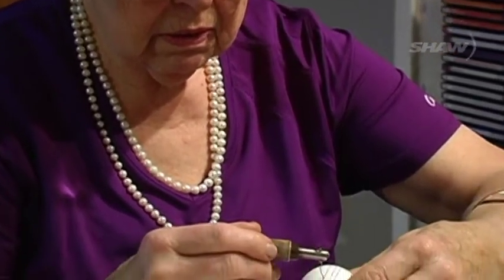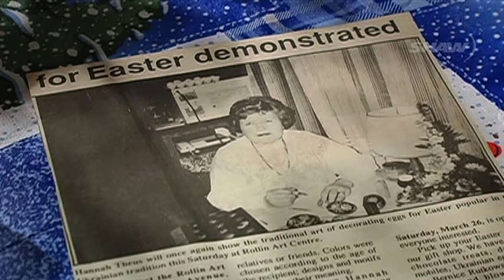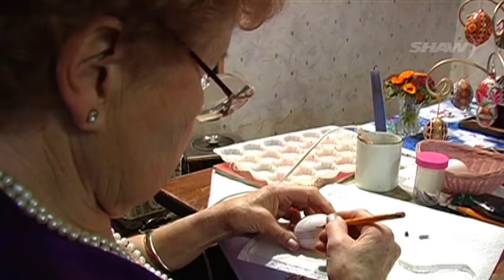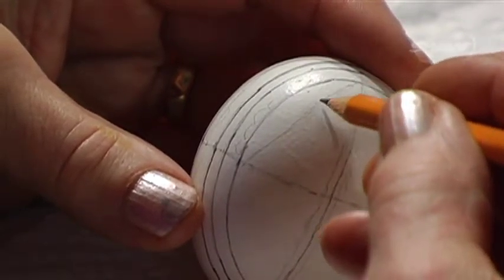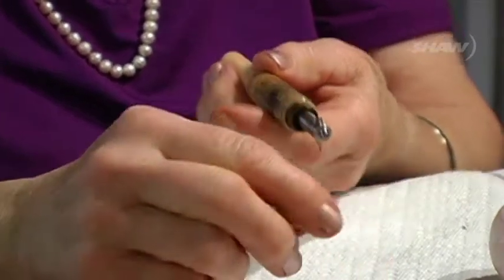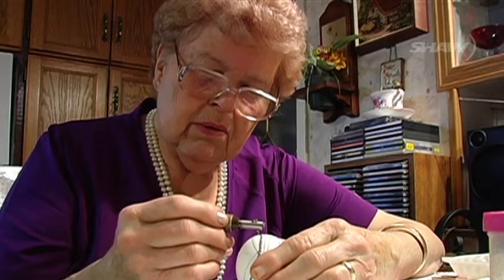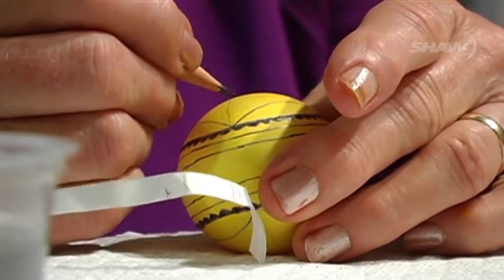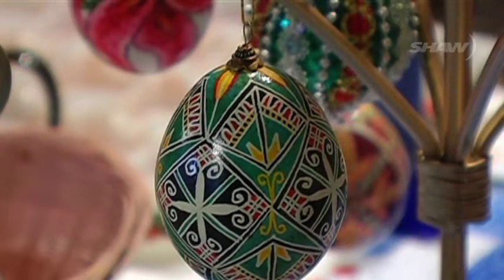Ukranian Eggs - Shaw TV Port Alberni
Hanna Theus brings crafting to a whole new level with her tradition Ukrainian Eggs. She not only has the patience for her craft, but she truly loves making them.